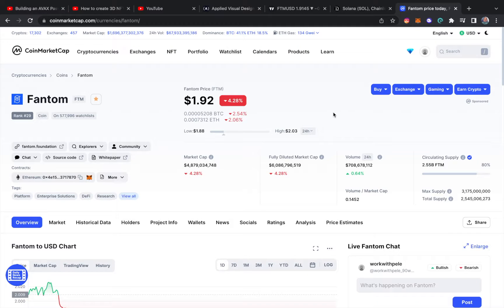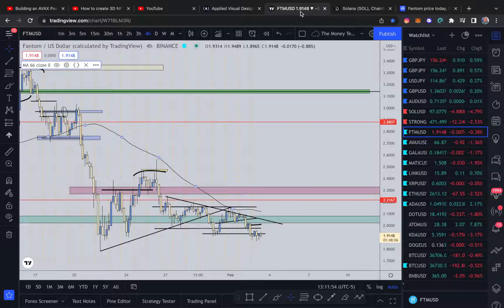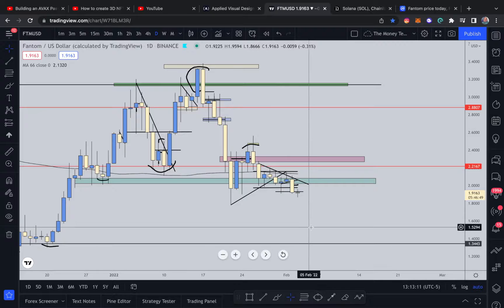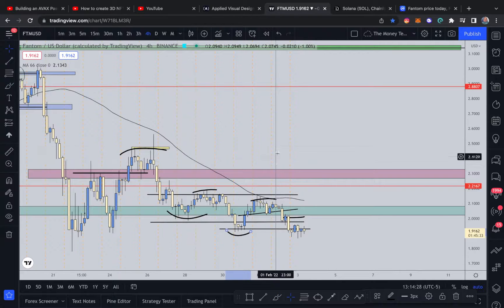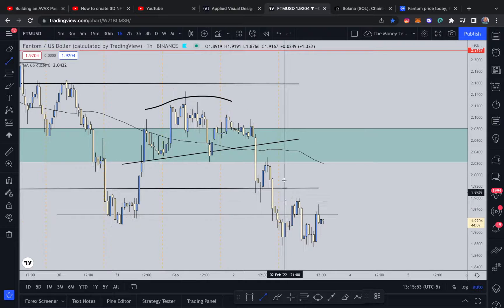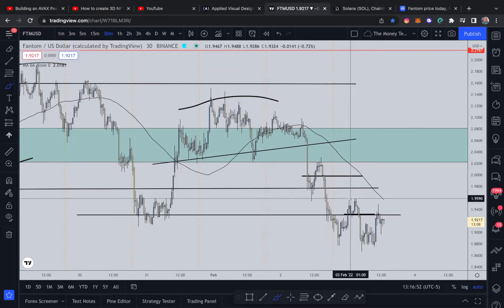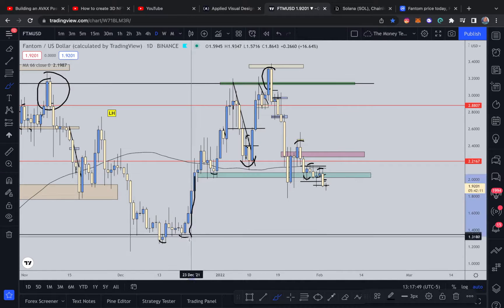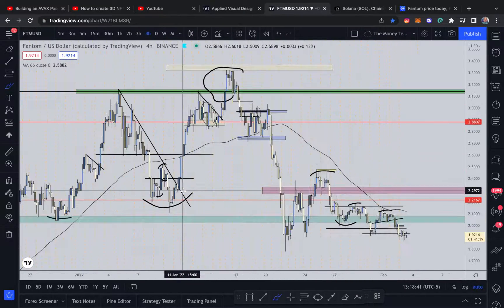HOW TO ANALYZE FTM PRICE ACTION? HAS FANTOM FOUND SUPPORT? FTM PRICE PREDICTION 3 FEB 2022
IN THIS VIDEO I WILL GO OVER HOW HIGH WILL FANTOM (FTM) NETWORK GO? I AM ANALYZING FTM PRICE ACTION AND GIVING MY PREDICTION FOR 3 FEB 2022!

HOW TO GET FINAL CUT PRO FOR FREE!

How to Recover Lost Crypto Funds!